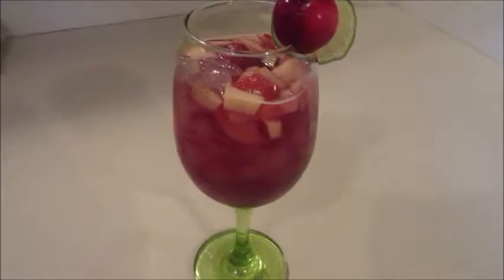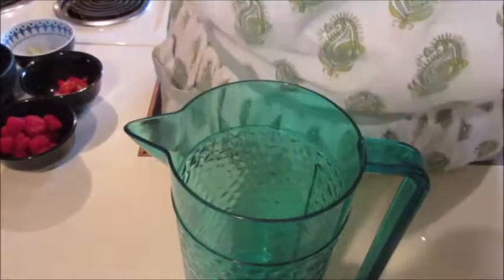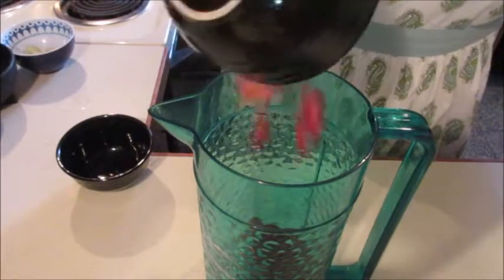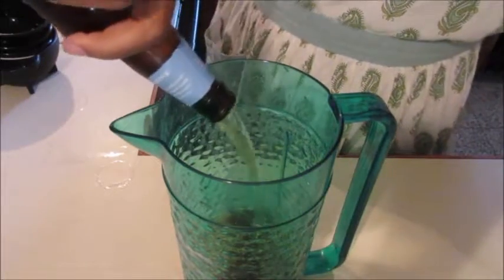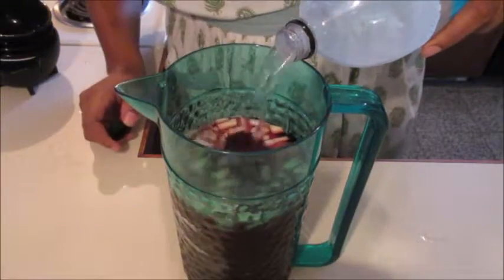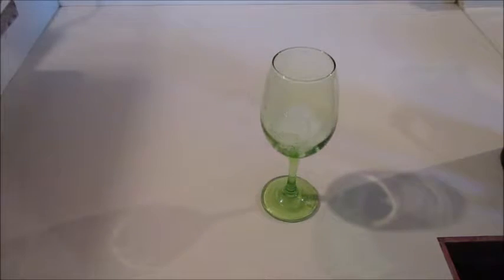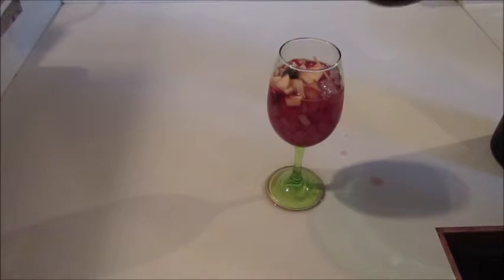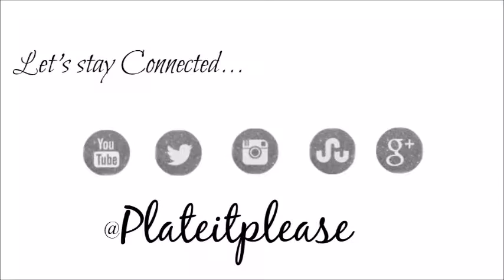Simple Summer Sangria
Who doesn't love Sangria right?!?!?! Here is one of my favorite ways to make one of my most favorite cocktails! It's super easy and know you all will enjoy it!

I am all over the Internet guys if you enjoy my content here please check out some of my other works!!

Instagram, Musical.ly, Twitter : @plateitplease